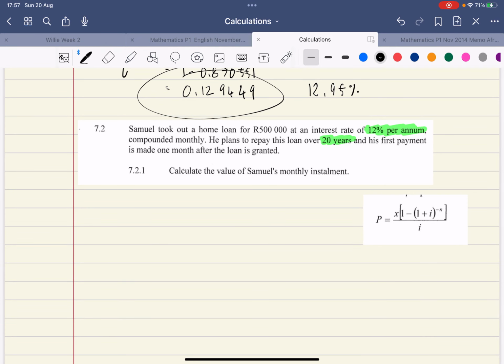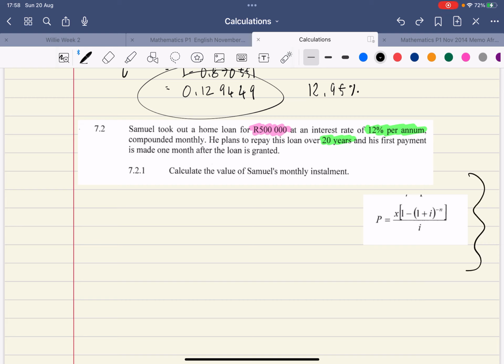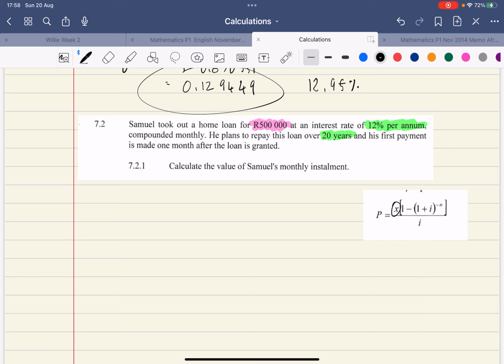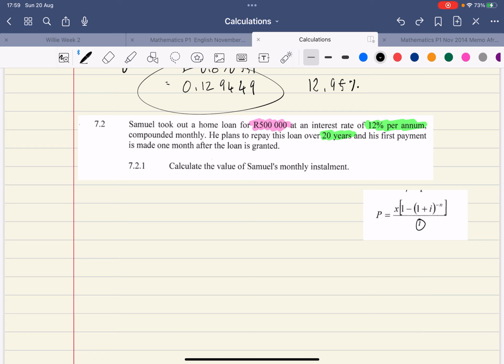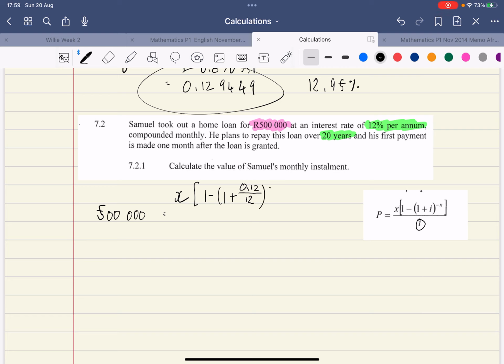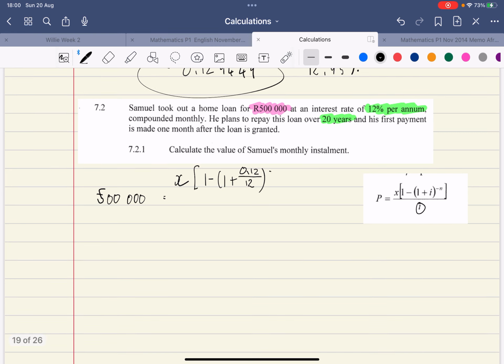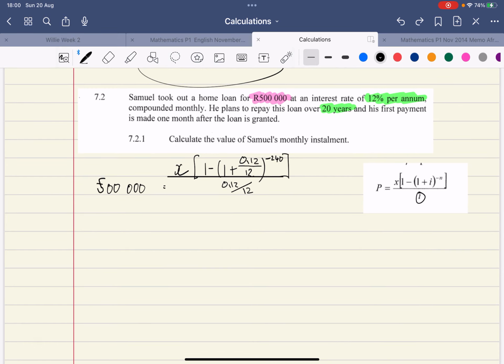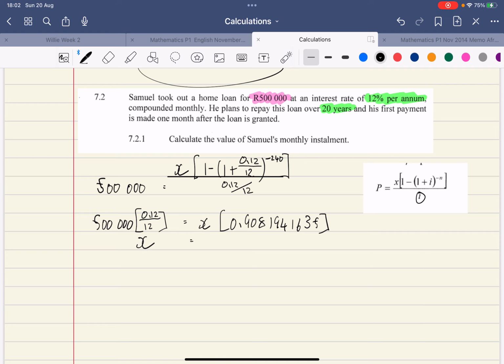Question 7.2.1 Paper One 2014 - (NSC) Mathematics Matric Final Exam Paper, (South Africa)